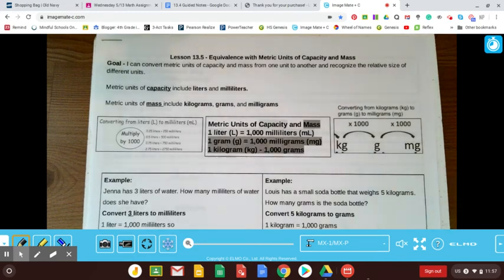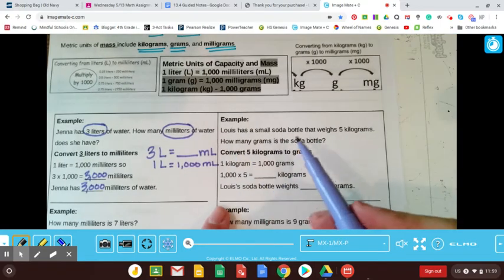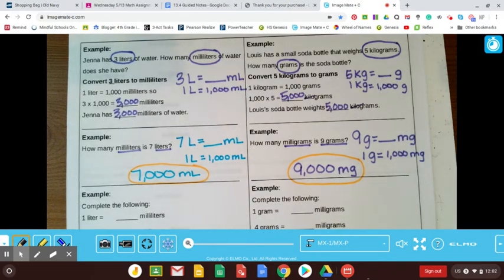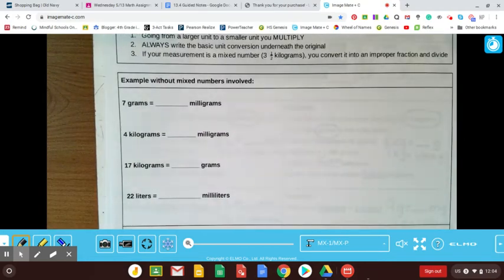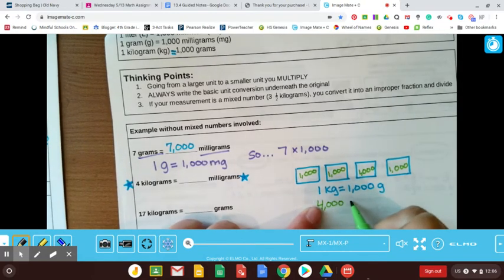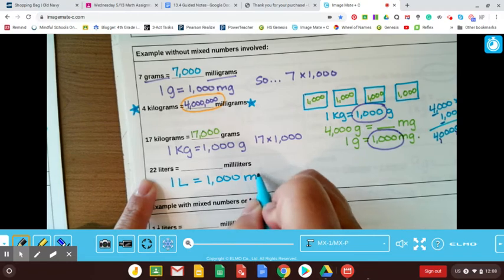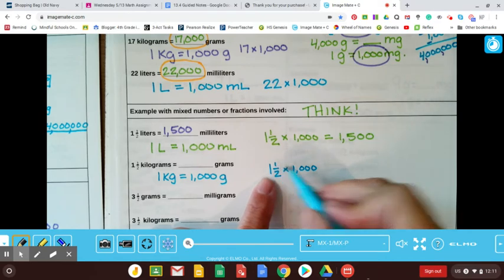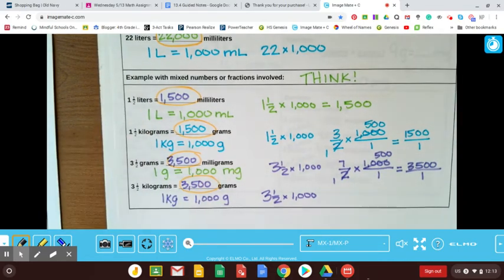5/14 Metric Measurement Lesson 13-5